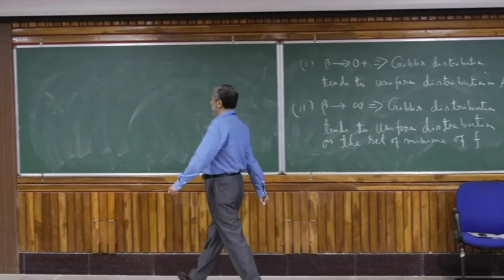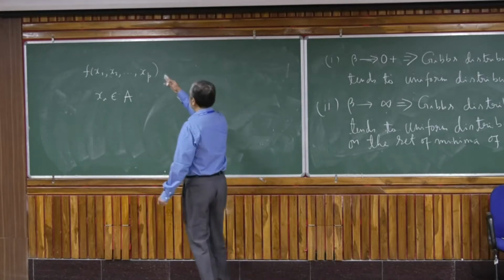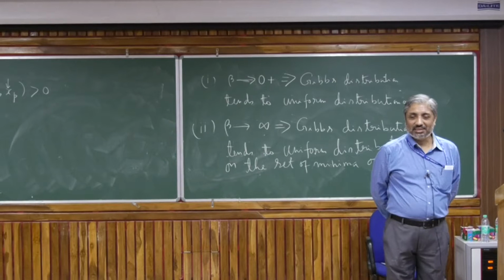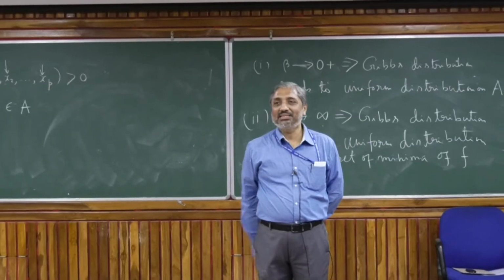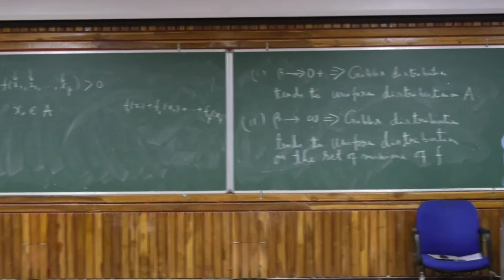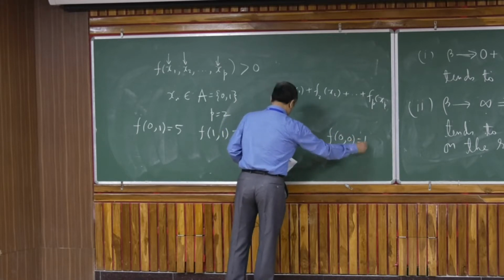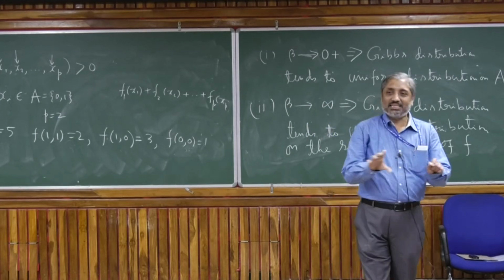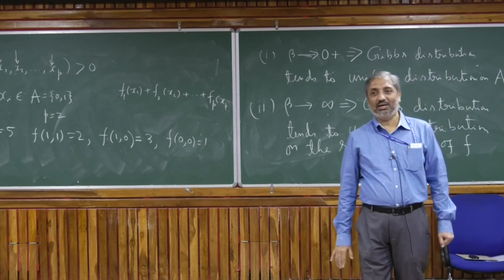Markov chain P Chaudhuri part14